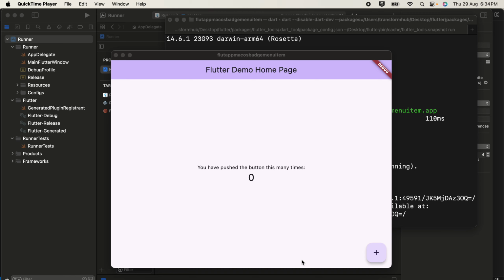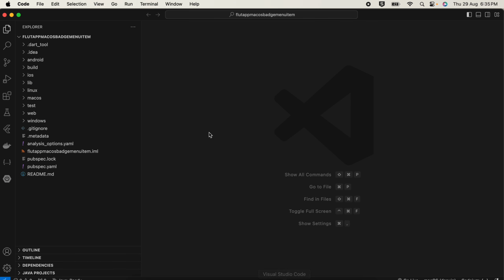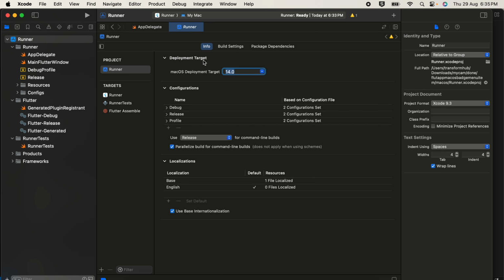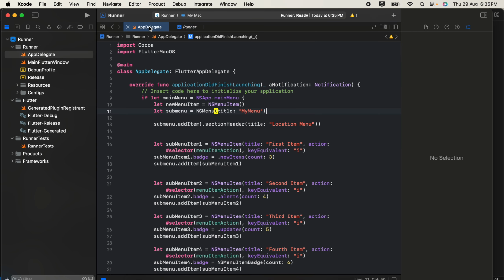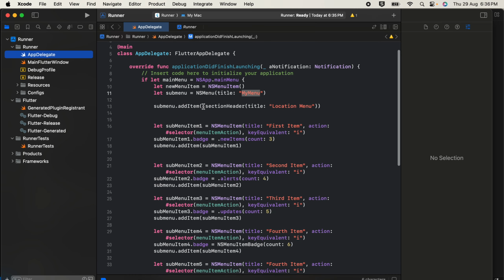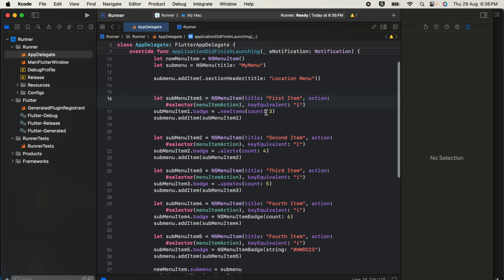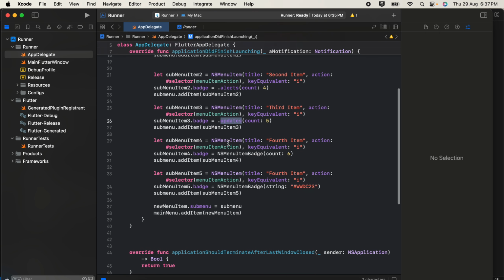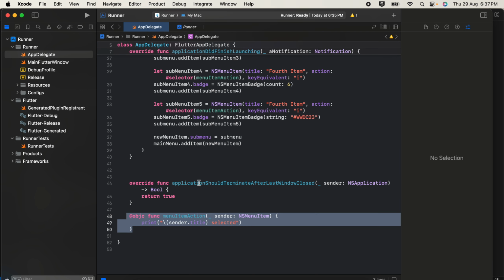How to display Badge MenuItem in Flutter macOS app